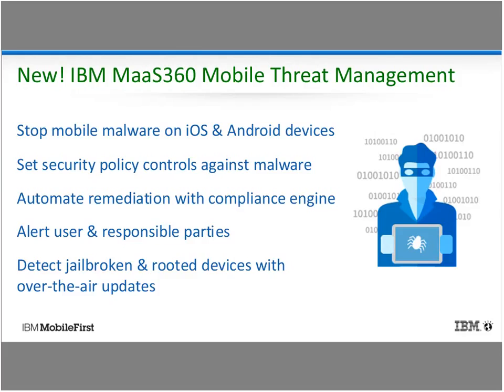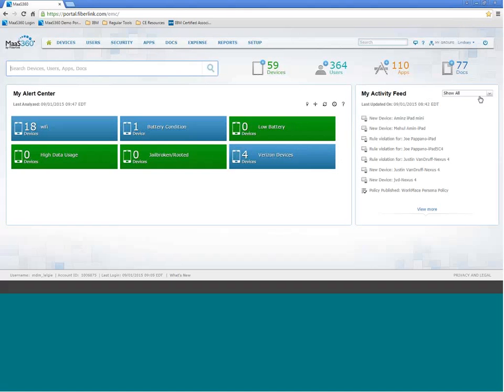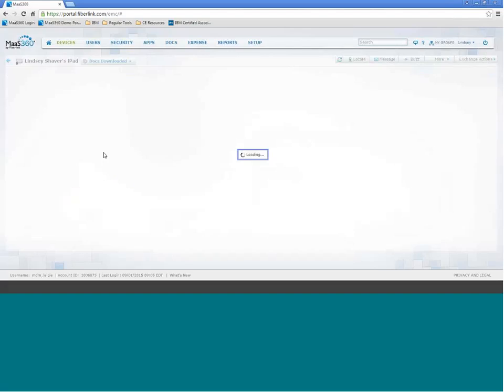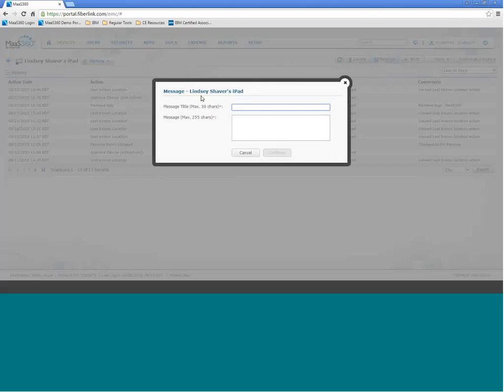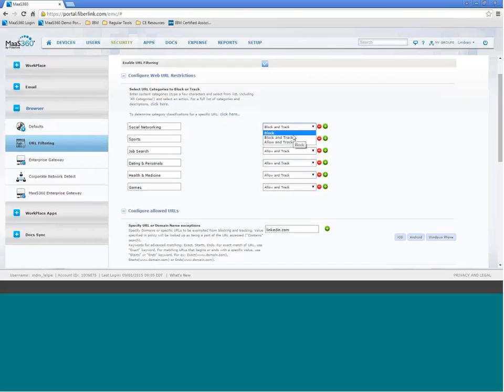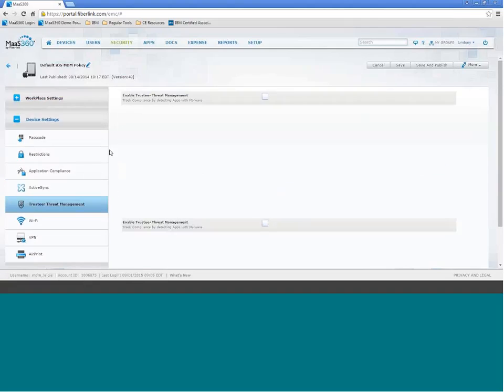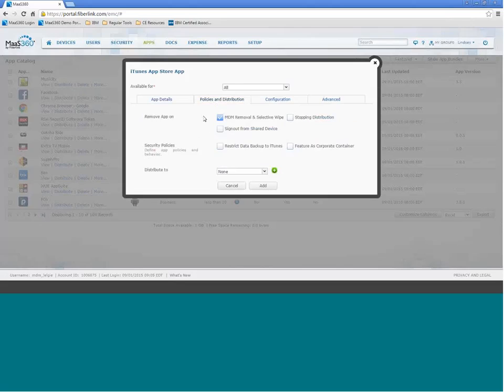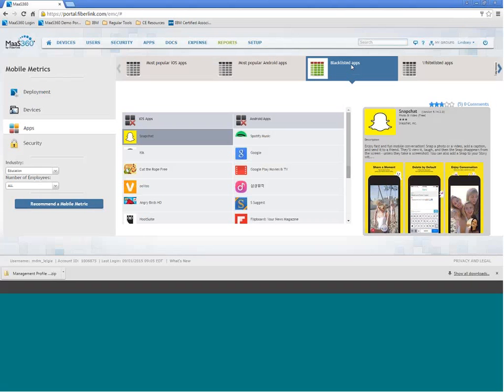How to Manage the Fundamental Features of EMM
The march to mobile never stops for today’s organizations. As mobile usage and productivity increase in the enterprise, so too does the need for comprehensive, yet unobtrusive security to keep users and corporate resources safe from data leaks and evolving mobile threats.
With support for mobile devices running iOS, Android, Windows and more, MaaS360's Enterprise Mobility Management solution enables IT to simply, securely and quickly manage devices, corporate resources, security policies and more, all from a single console.
Watch Lindsey Elgie as she walks you through the MaaS360 portal, highlighting the fundamental features of enterprise mobility management including:
• OTA device configuration
• Enterprise data wipe
• Corporate email and content access
• Mobile Application Management